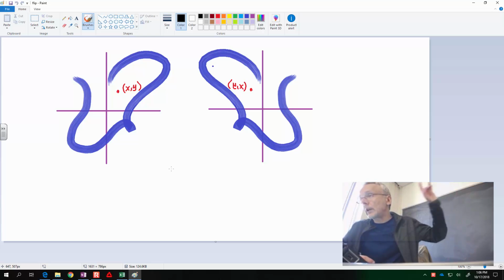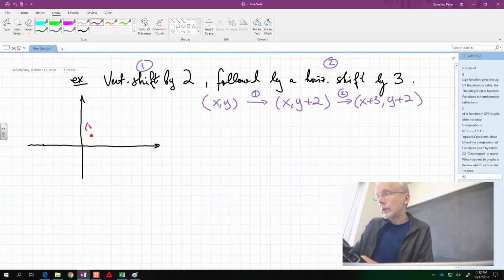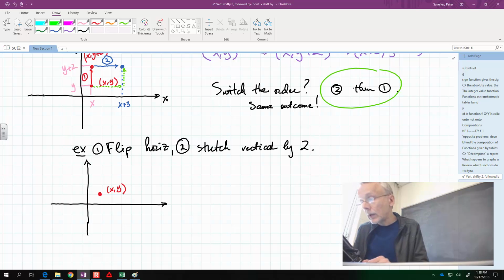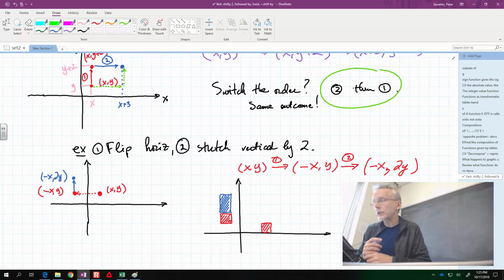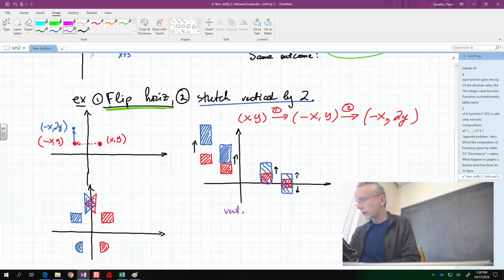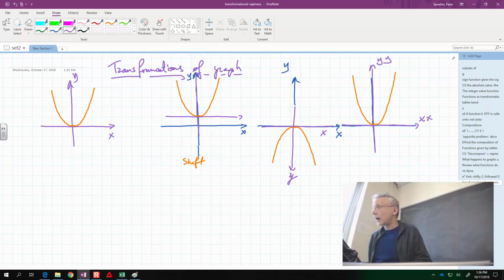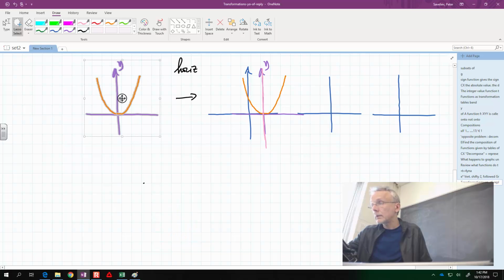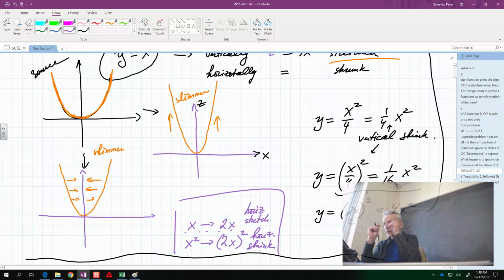Transformations of the plane, continued -- College Algebra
This lecture is on College Algebra. It follows the introductory part of the book Calculus Illustrated by Peter Saveliev. The text of the book can be found NOTE: The next lecture, Transformations of graphs, is missing.